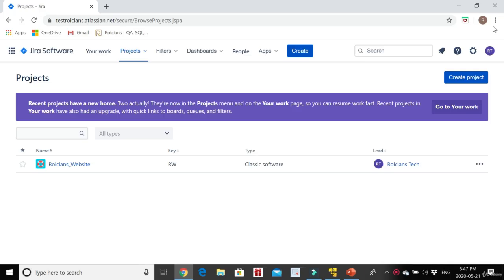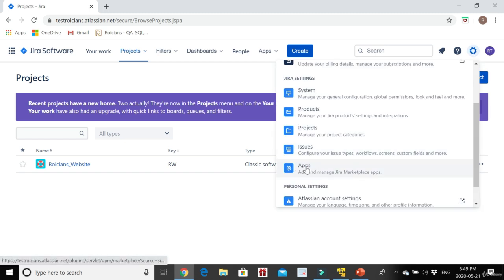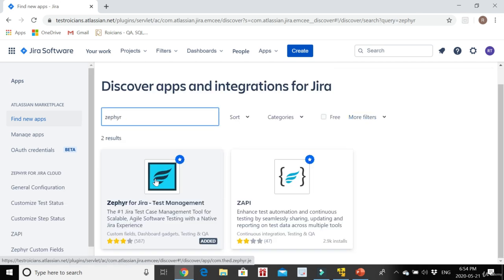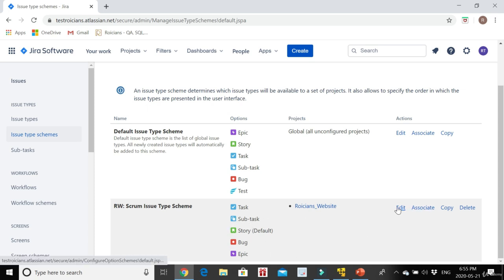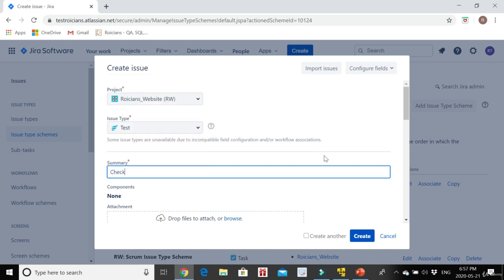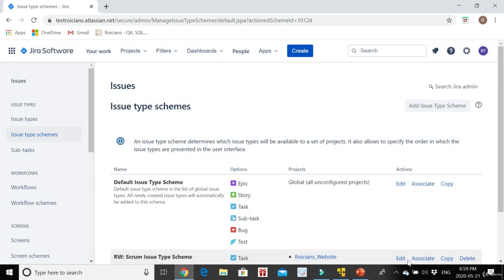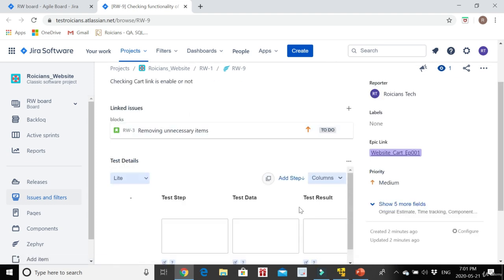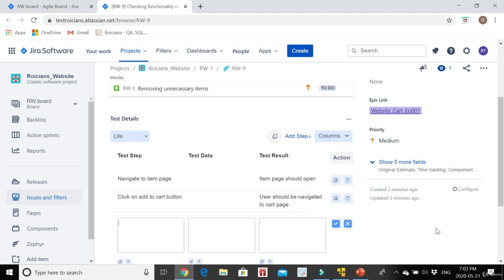6 Writing Test cases in Jira Zephyr plugin